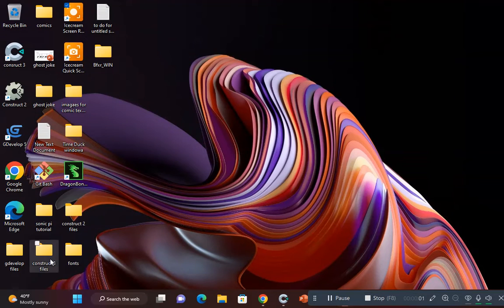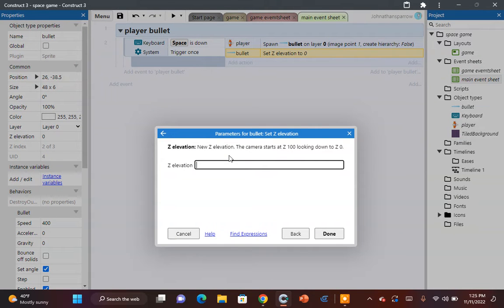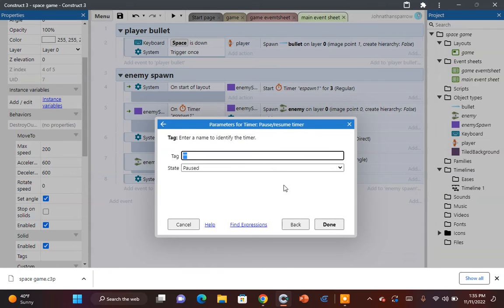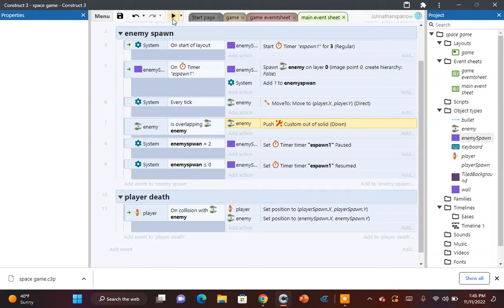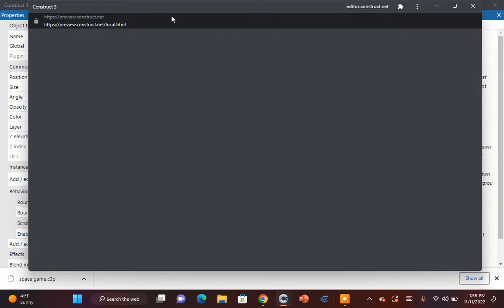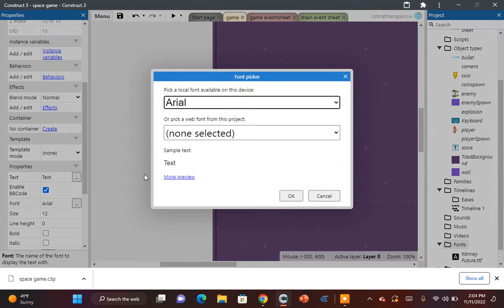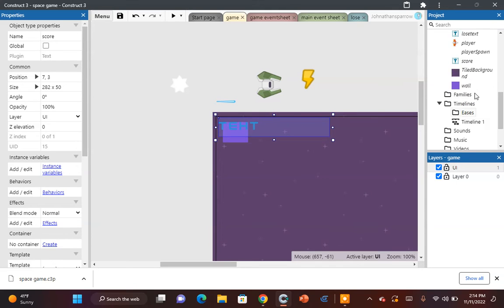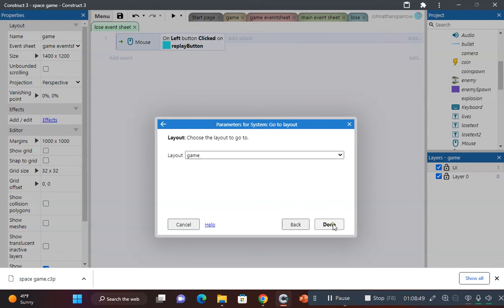construct 3 tutorial: a space game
Got a tutorial request? leave it in the comments.

in 2023 we will be releasing one game per month.